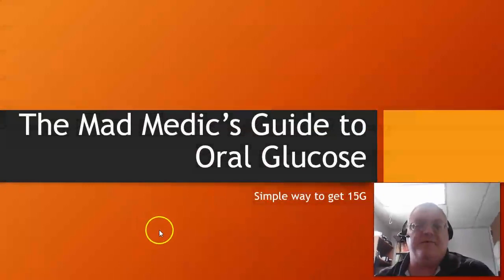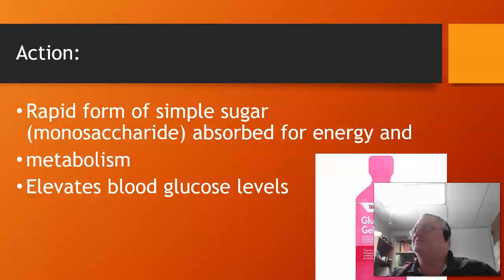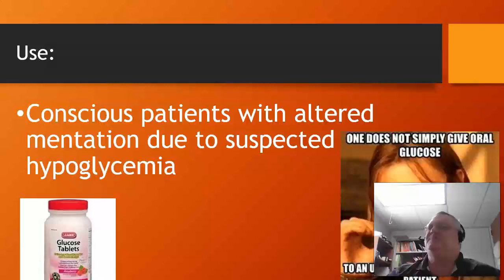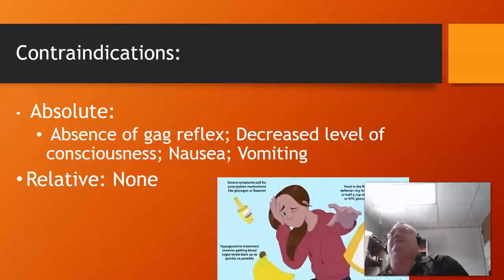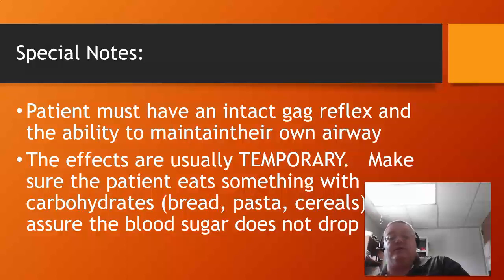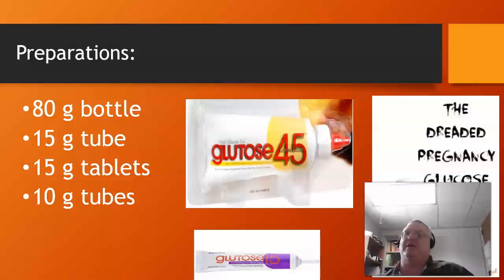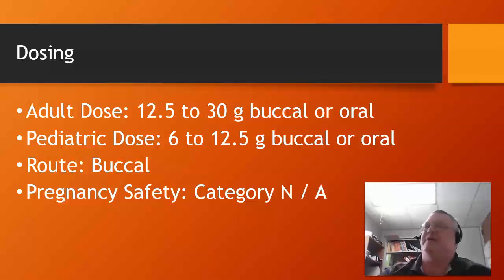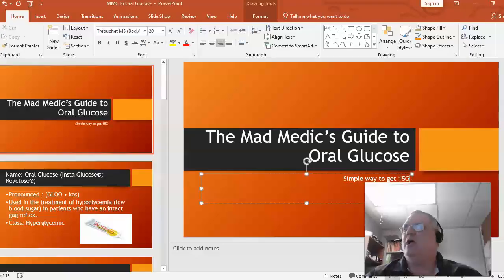MMG to Oral Glucose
Review of Oral Glucose